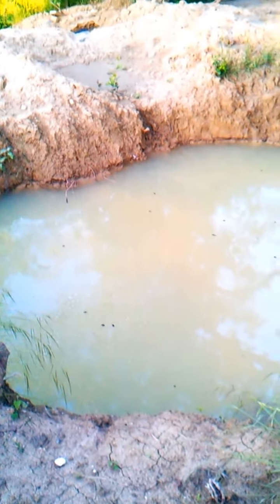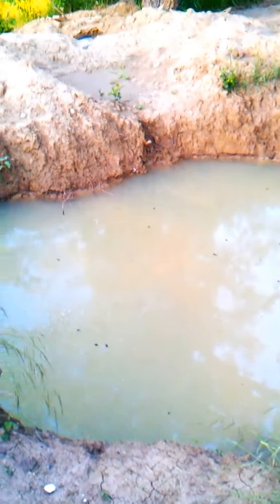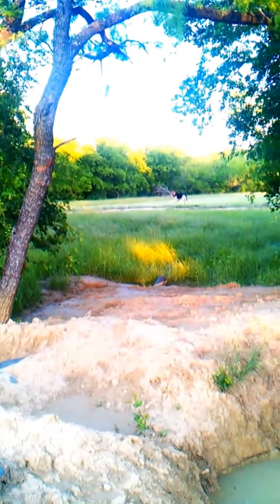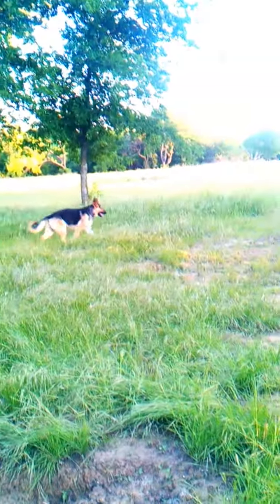Playing Stick with Doofus the German